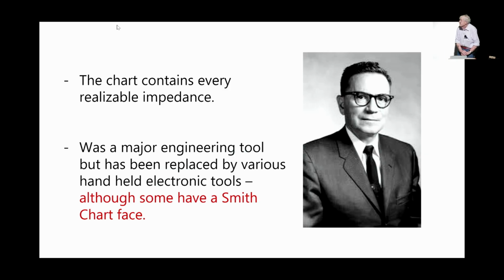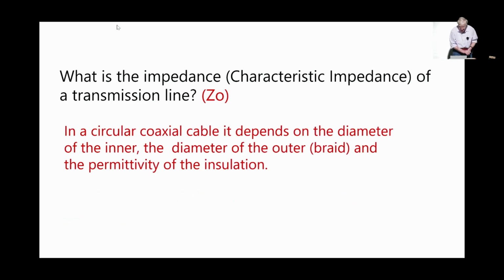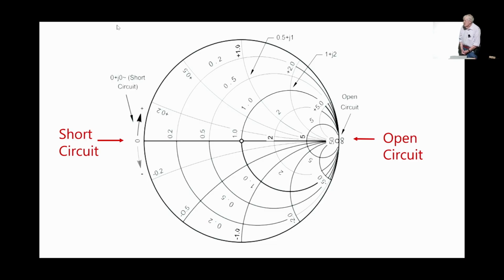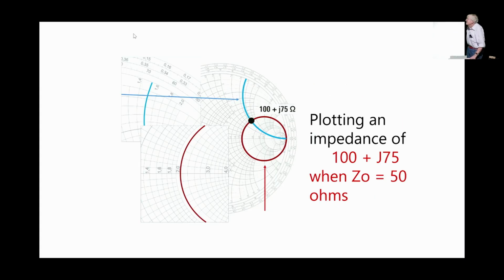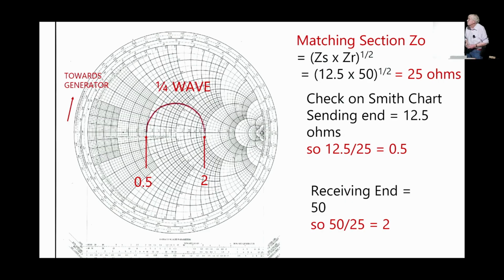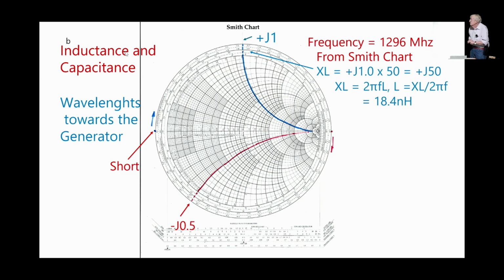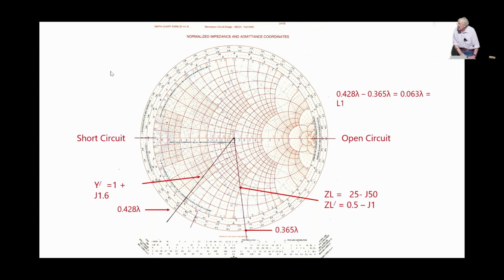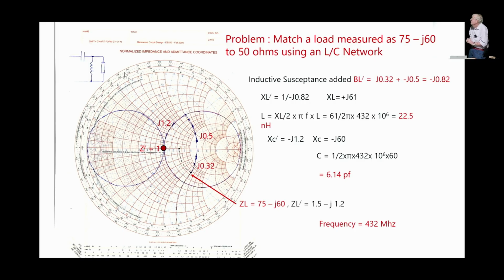EMDRC 6 Febuary 2026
Peter VK3BFG present a practical lesson on use of the Smith Chart.
So what’s a Smith Chart: a graphical tool for radio amateurs to visualize complex impedance and reflection coefficients, simplifying transmission line problems like impedance matching. it’s a polar plot of normalized impedance (resistance and reactance) that maps to a circular diagram, showing how impedance changes with frequency or coax length.